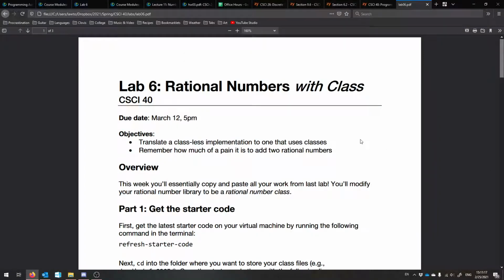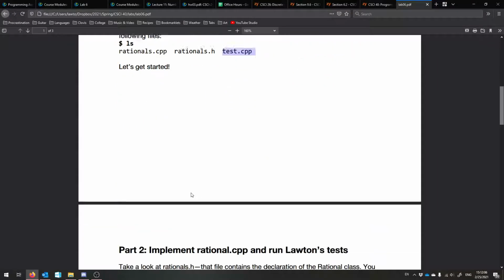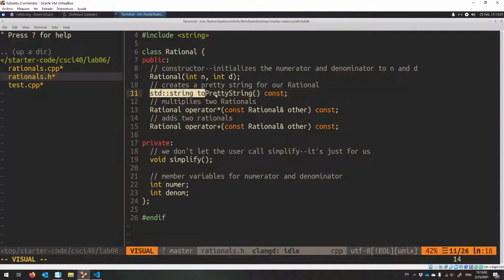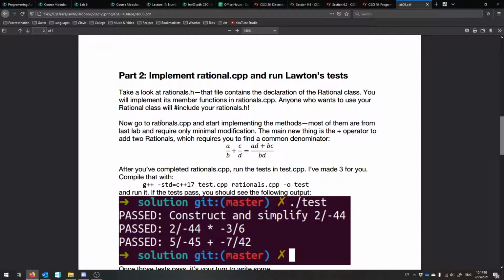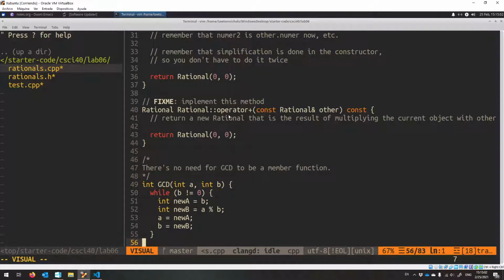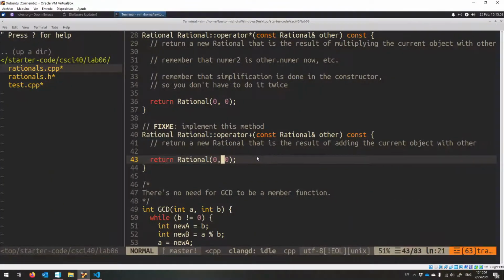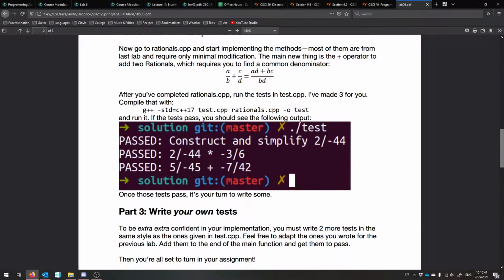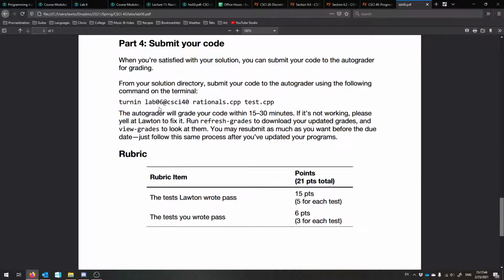(S21) CSCI 40: Lab 6